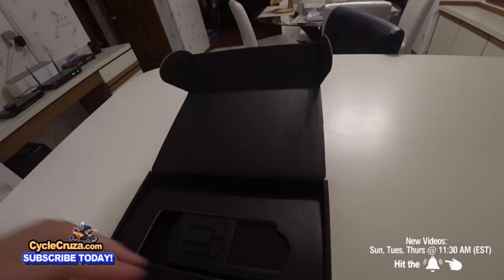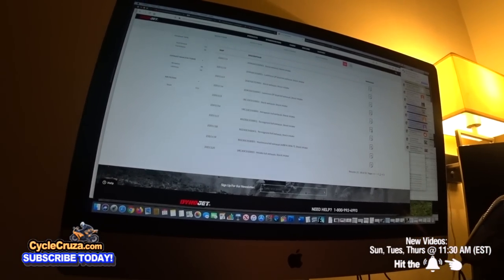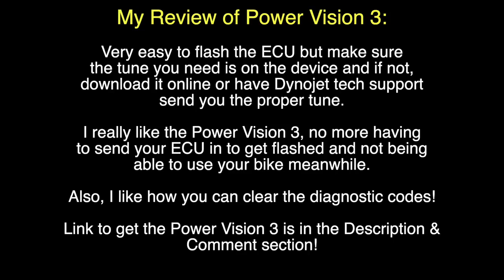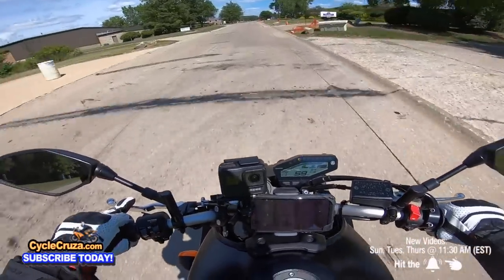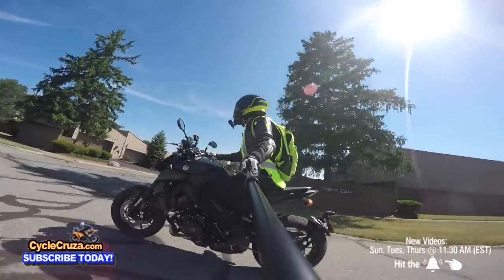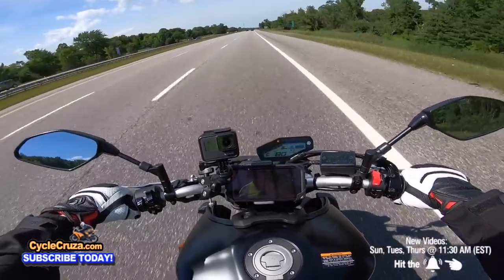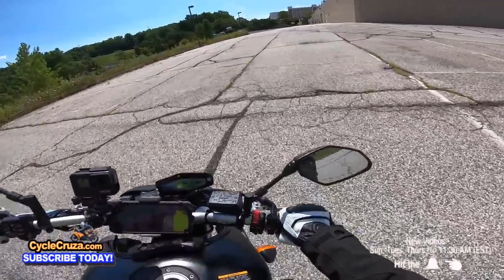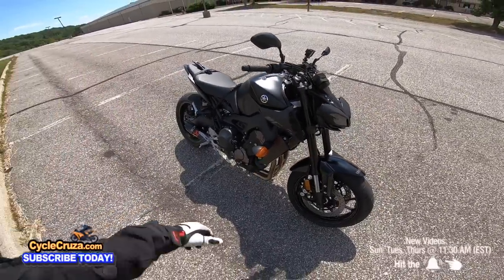Yamaha MT09 ECU Flash + FULL Exhaust Review (EPIC Power) | Dynojet Power Vision 3 Review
2020 Yamaha MT-09 Review ECU Flash Akrapovic Carbon Full Exhaust.